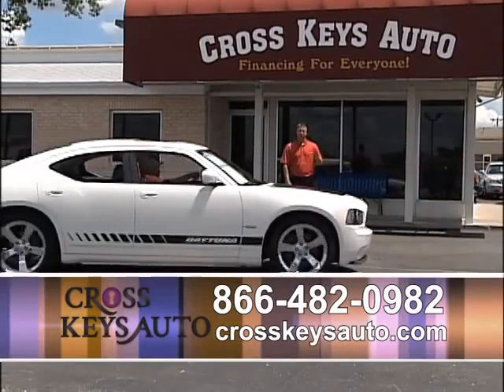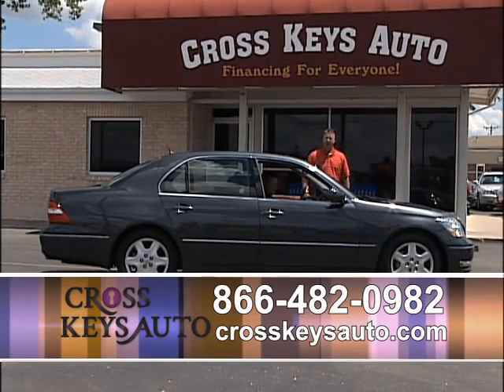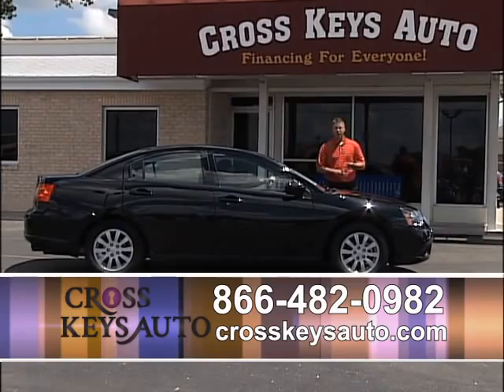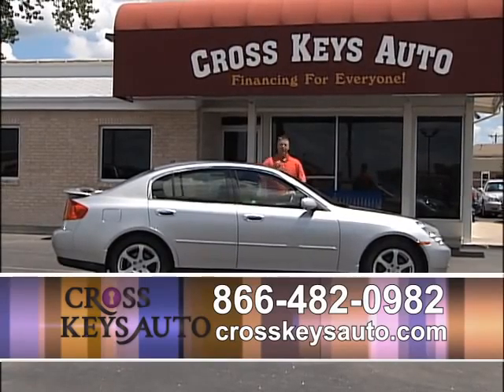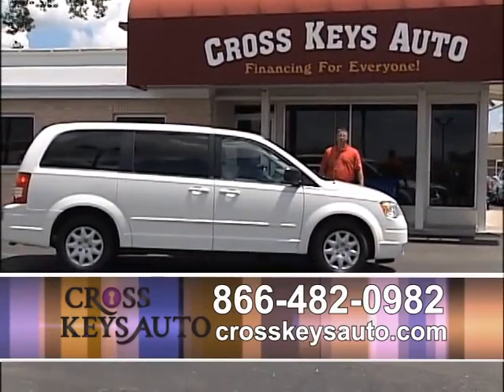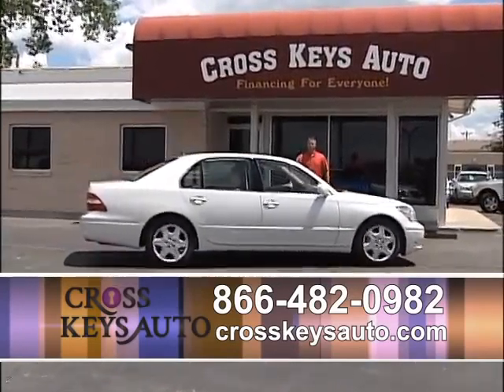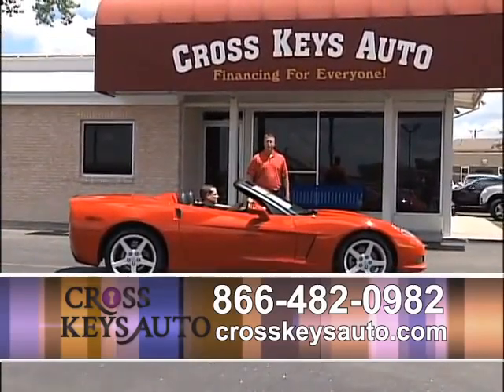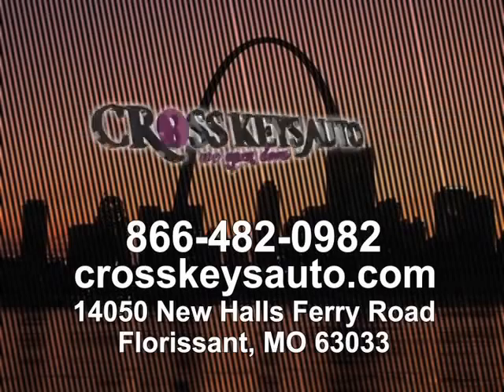12-07-21 - Cross Keys Part 2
Cars Featured This Week
2005 Chevy Corvette
2003 Mercedes CL55
Ford Explorer
2005 Cadillac STS
Dodge Ram
2008 Land Rover LR3
2003 Chevy Monte Carlo SS
2009 Mercedes Benz e350 4matic
2011 Dodge Charger
2011 Volkswagen Touareg
2007 Pontiac G6
2009 Dodge Daytona Charger
2005 Lexus
2008 Chevy Tahoe LS
2011 Mitsubishi Galant
2006 Porsche Cayenne
2004 Infiniti G35
Hummer H3
2007 GMC Envoy
2008 Nissan Frontier
2005 Lexus
2005 Chrysler 300 Limited